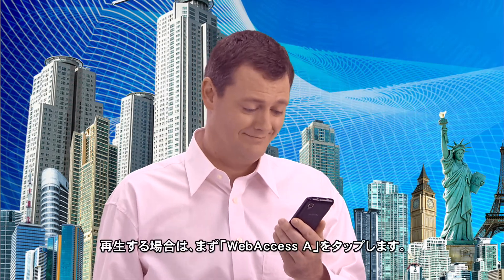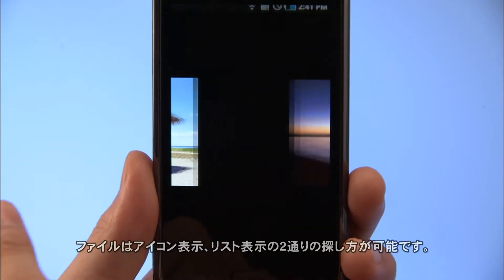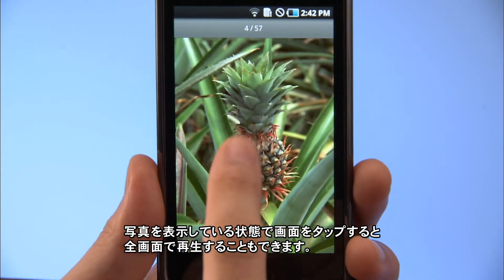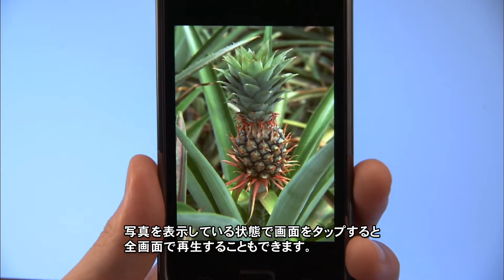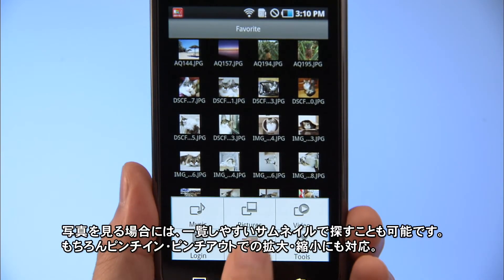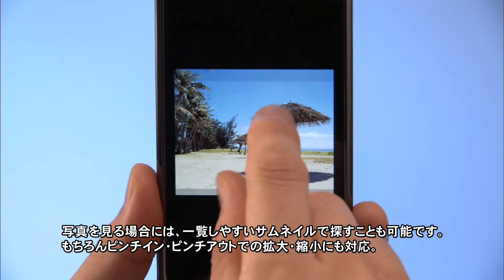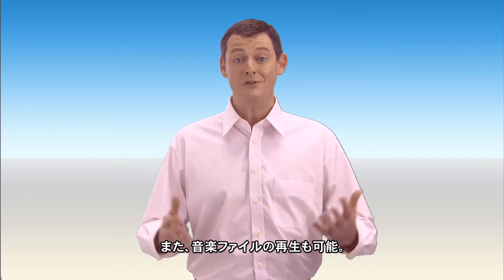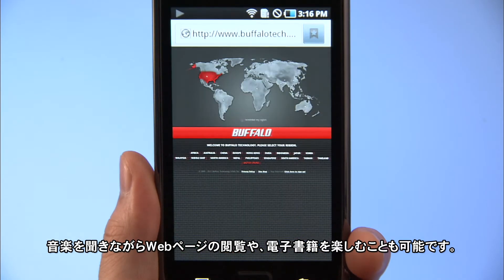WebAccess A - Androidスマートフォン用アプリケーション | BUFFALO バッファロー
Web Access Aは、Androidスマートフォンから、自宅のリンクステーション・テラステーションなどのネットワーク対応HDD（NAS）にアクセスできるアプリケーションです。まるで大容量のハードディスクを持ち歩くように、Androidスマートフォンをさらに便利に使えます。機能とその使用感を、ムービーでチェック。